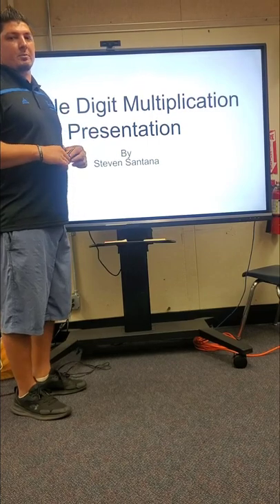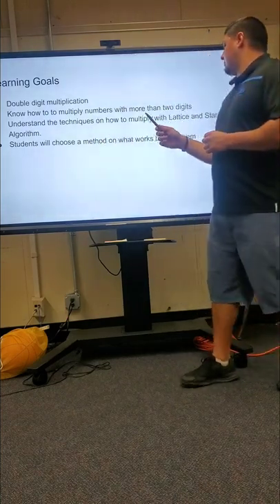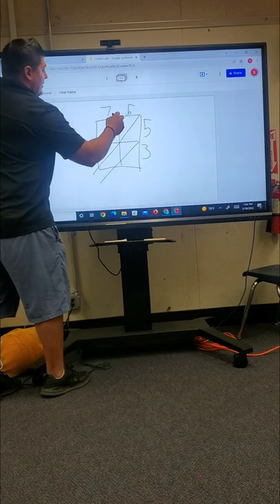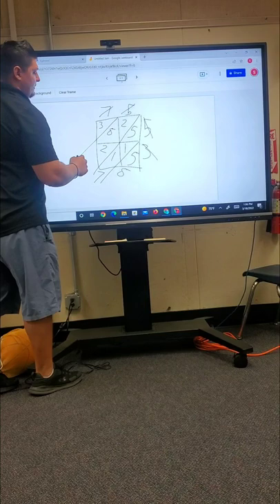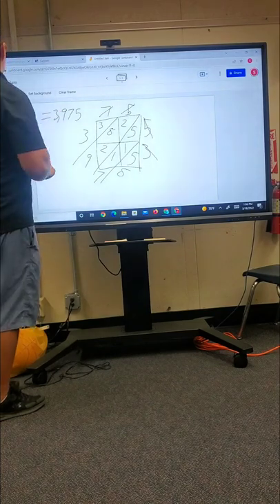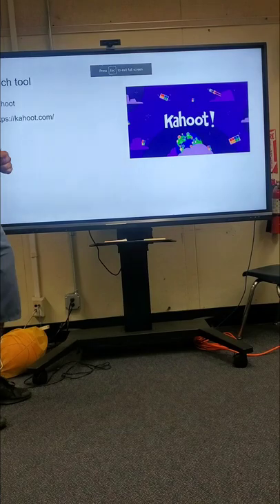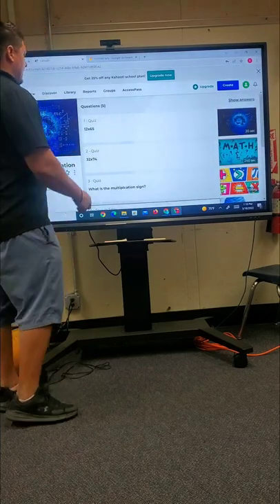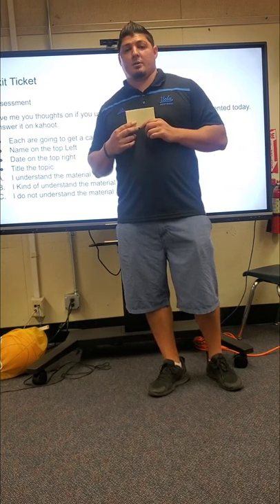Presentation on Double Digit multiplication for 4 grade. National University ITL 516 Course